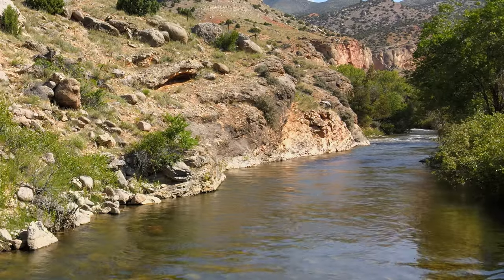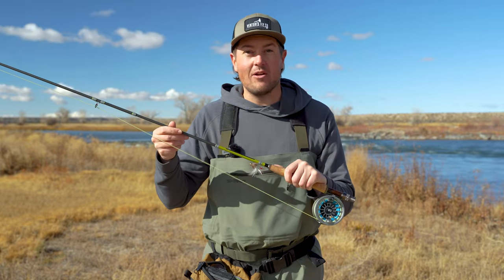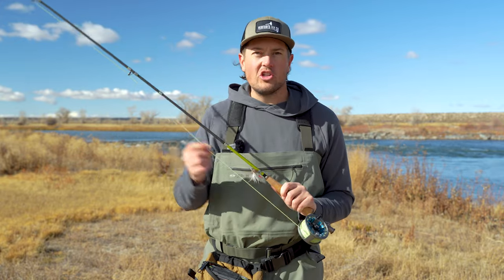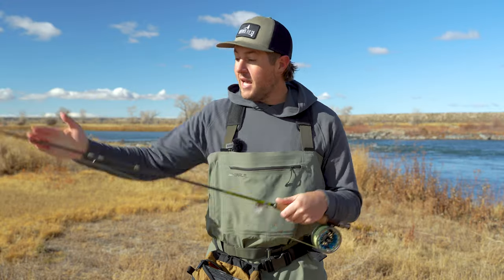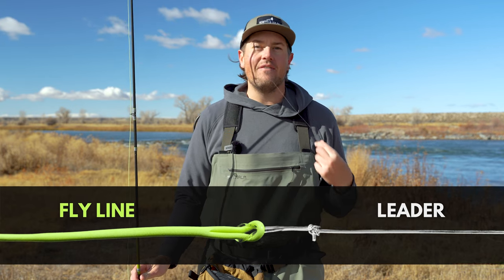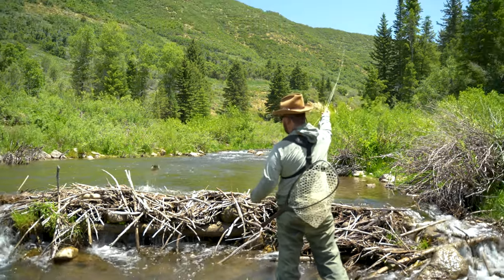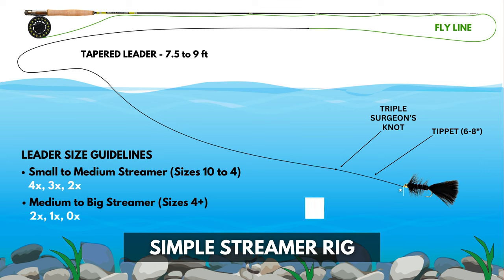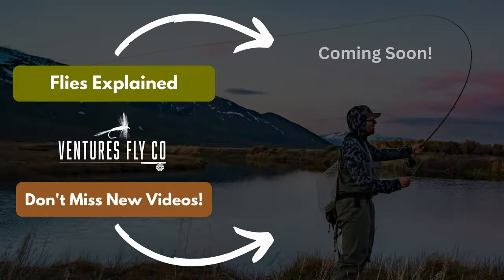How to Set Up a Streamer Rig — Fly Fishing for Beginners | Module 4, Section 5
Fly fishing with streamers is a great way to catch big fish on a fly rod! Today, we will go through how to set up a simple streamer rig step-by-step. You will need a leader, tippet, split shot, and of course... some fly fishing flies (in this case, streamers). Knowing how to attach your leader to your fly line, a triple surgeon's knot, and a clinch knot will be required. So grab your fly rod, reel, box, and let's build out this simple streamer rig!

SOCIAL